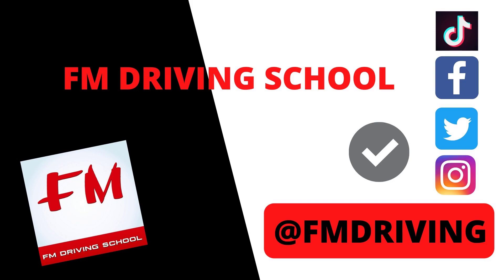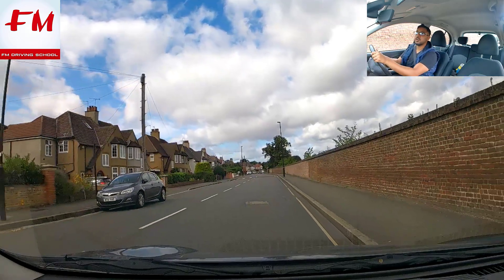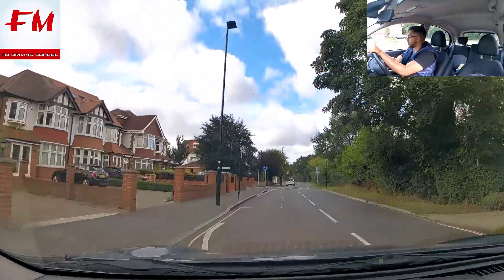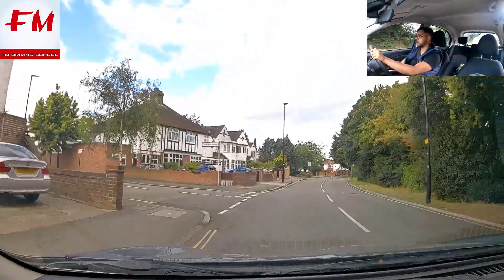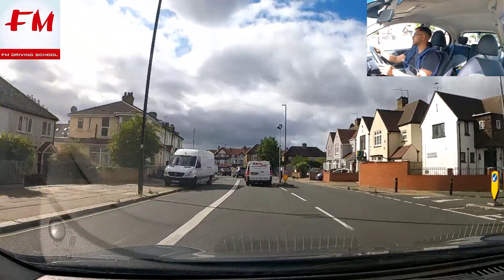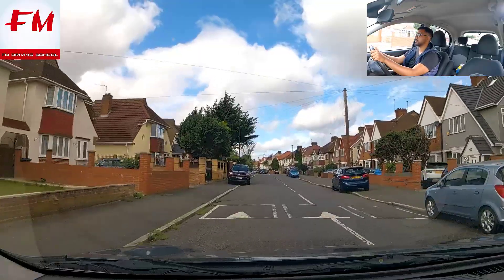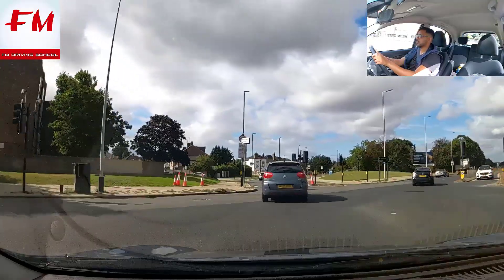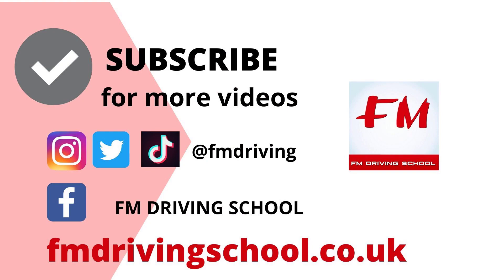UK Driving Test 2020 - Top ways to pass driving test - Part 3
FM DRIVING SCHOOL   fmdrivingschool.co.uk

How to pass my driving exam

 - how to drive a manual car , how to drive automatic car?
what car should i drive? whats the difference between manual and automatic driving lessons
is automatic better than manual, should i drive an auto car? should i drive a manual car?
why take manual lessons? why take auto lessons?

real driving test - mock driving test - if you want some tips on how to drive and pass driving test while driving on test routes and driving test centres, then watch this video

How to drive a car - how to pass driving test first time -how to pass driving test quickly

watch this video for top tips on driving - driving techniques -driving advise - how examiners will mark you -how you can fail driving test -how you can pass driving test- in the driving test centre

FM DRIVING SCHOOL - PASS IN 21 DAYS INTENSIVE COURSE

REAL DRIVING TEST UK - MOCK DRIVING TEST - DRIVING SCHOOL - FULLY QUALIFIED DRIVING INSTRUCTOR

UK Driving Test - FM DRIVING SCHOOL

our videos we teach how to drive a car, how to drive manual car, how to drive automatic car.
If you need driving lessons and tips on driving then watch our videos, we show you how to pass your driving exam, failing in exams, how to pass theory test and hazard perception.

Real driving test on driving test routes from driving test centre, as well as mock driving test , showing you the exact same test routes, from isleworth test routes, southall test centre , hayes test routes.
we give driving tips and driving advise, driving on test routes at driving test centres all over UK,  with fully qualified driving instructor giving top advise on passing, from learning clutch control, biting point, to how to drive on roundabouts crossroads junctions, what signs means on dashboard, show me tell me questions, to bad drivers driving and good driving. we practice on driving test routes all over london, isleworth test routes, hayes driving test routes, new malden, croydon, battersea test routes, driving test routes tolworth, driving test routes morden, ladbroke grove driving, westfield driving shepards bush driving routes, acton and chiswick driving routes. richmond driving lessons. learn to drive , free online video help on driving,
cheapest driving lessons £0 - with best driving school

clutch control, hill starts, how to do roudabouts, is coasting bad for the car? what is coasting, average speed on road, driving on motorway, what is biting point, how to change gears, how to use handbrake, every details to drive is in our channel, catch fm driving school for the latest videos